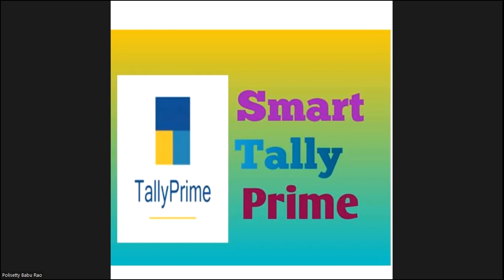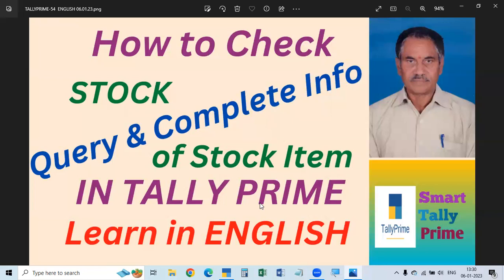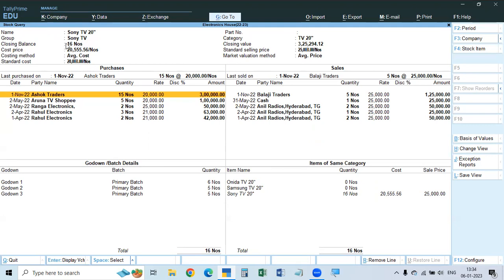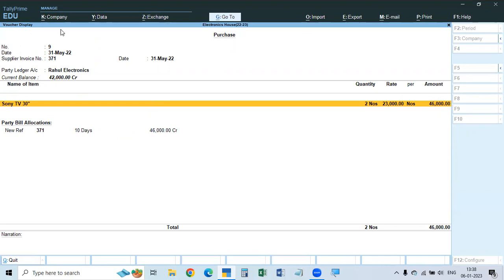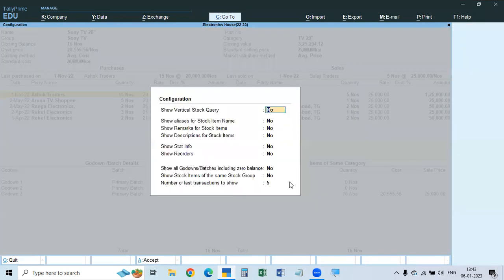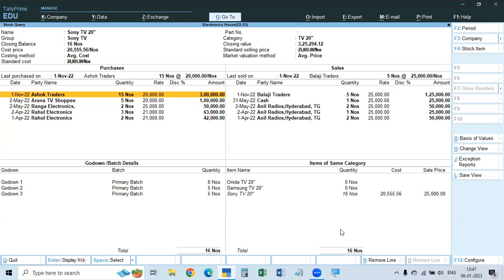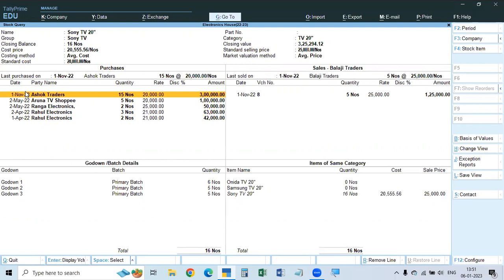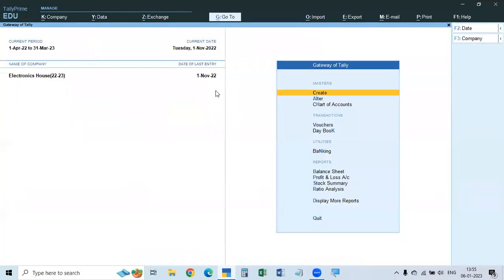56. How to Check Stock Query and Complete Info of any Stock Item in Tally Prime | ENGLISH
How to Check Stock Query and Complete Info of any Stock Item in Tally Prime | ENGLISH | Smart Tally Prime

Dear  Students and Working Accountants,  in this video I Discussed How to Check Stock Query and Complete info of a Stock Item   in Tally Prime in ENGLISH.  Watch   all videos carefully and get expert knowledge of Accounting and GST || Watch videos till end and this is totally FREE |||